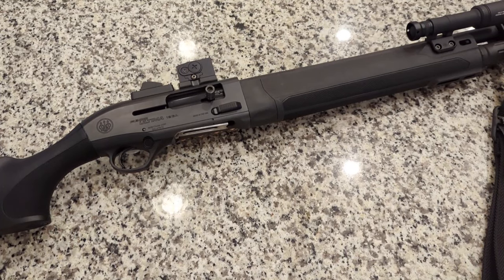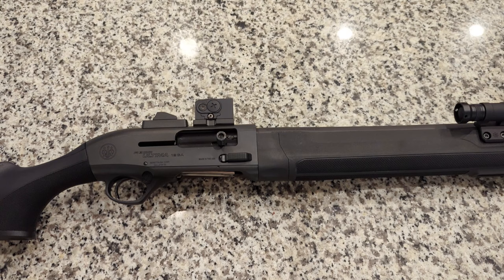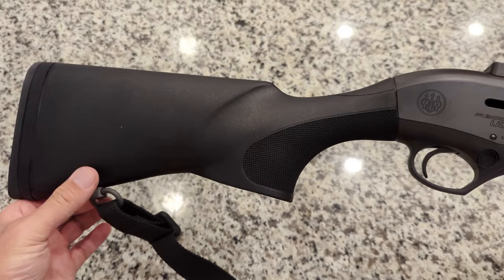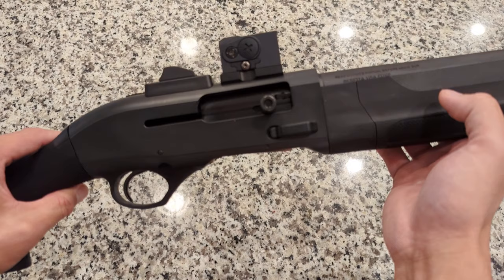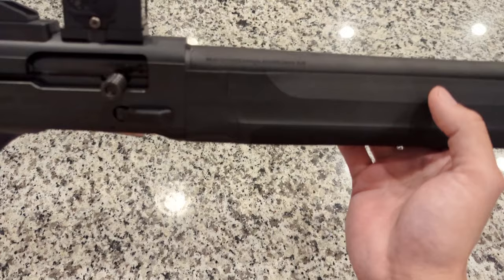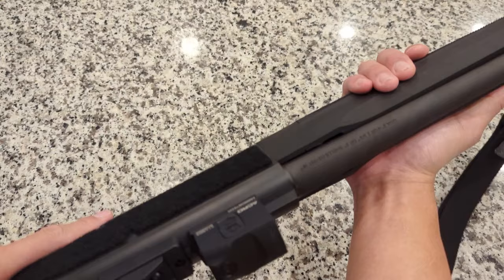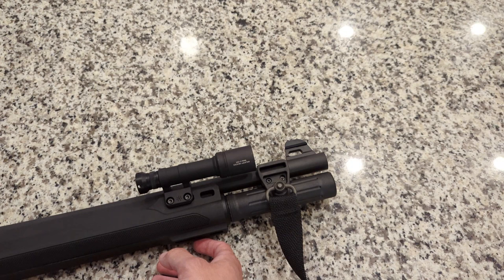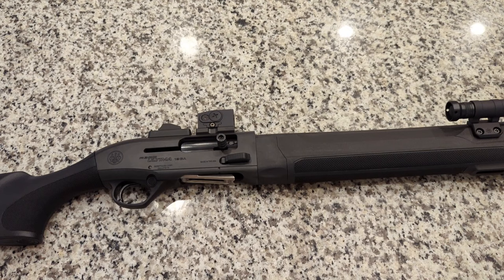Beretta A300 Ultima Patrol - My Initial Overview and Upgrades